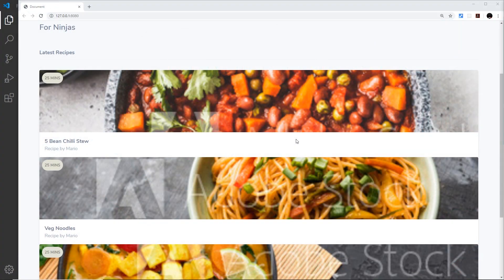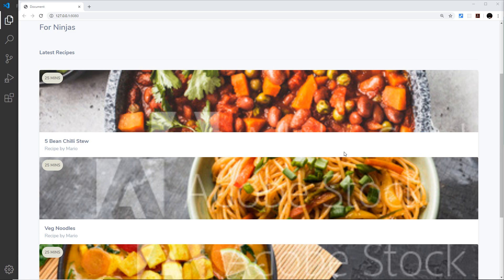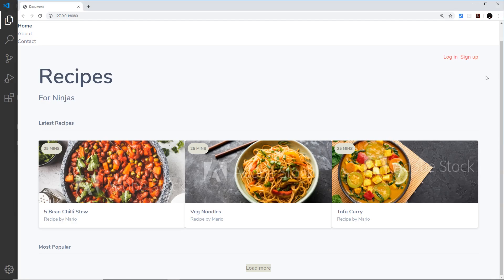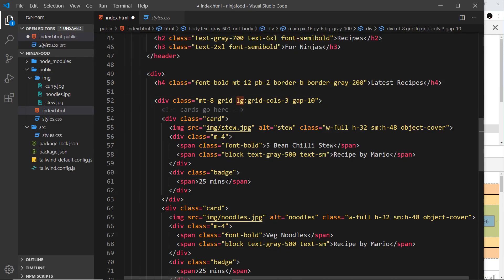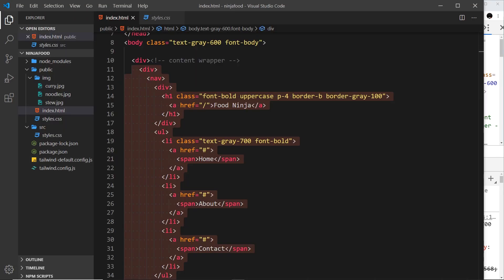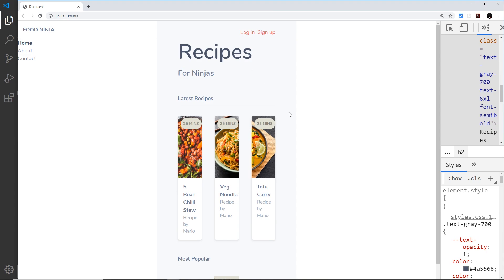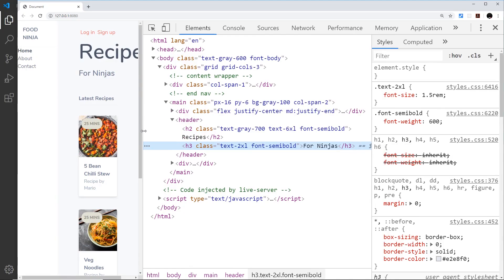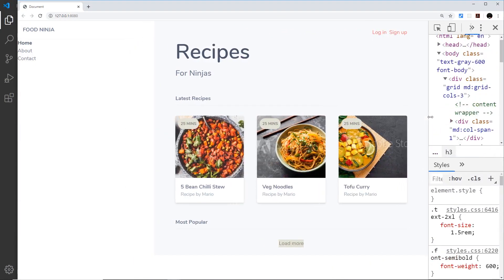Tailwind CSS Tutorial #12 - Grids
In this tailwind css tutorial we'll take a look at the css grid classes available to us.